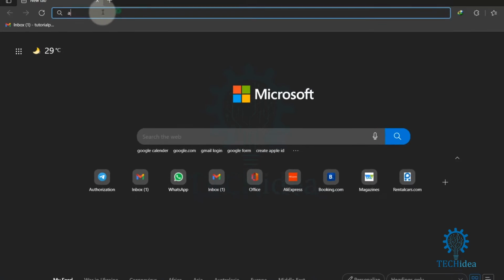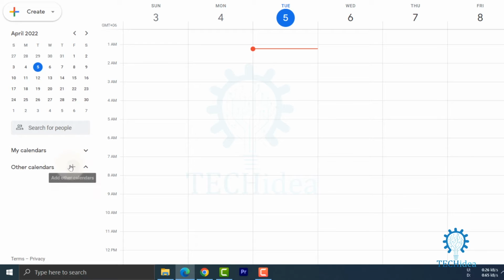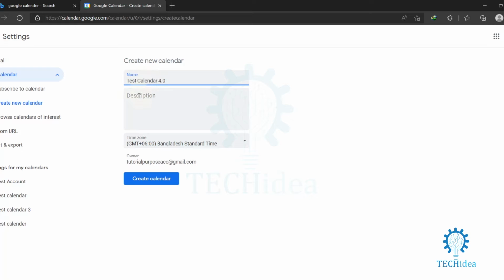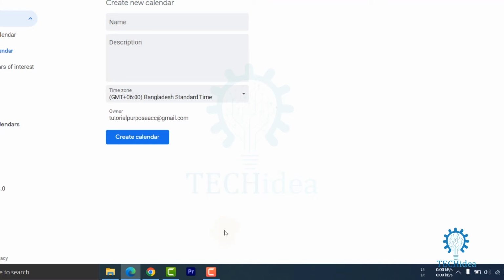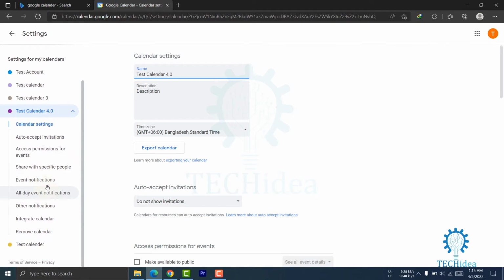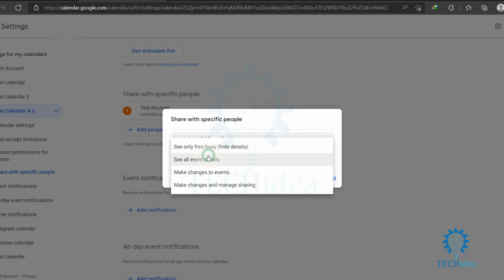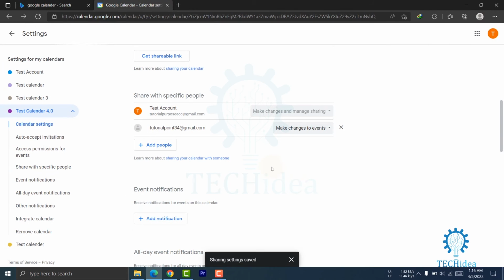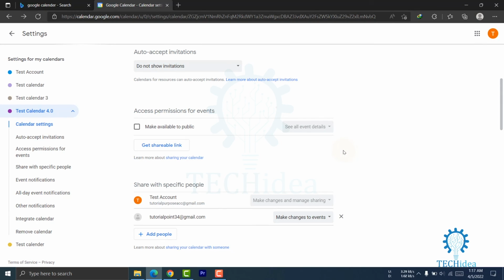How to Create Shared Google Calendar 2025 [New Method]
How to Create Shared Google Calendar? The world is a busy place. It can take a lot of work to schedule a work meeting, dinner date or vacation with a colleague or friend. Sometimes it is hard to know off the top of our heads when we will have the same free hour or two as someone else.

create shared google calendar on iphone,
how to create a shared google calendar on android,
how to share google calendar,
how do i create a shared calendar for multiple users,